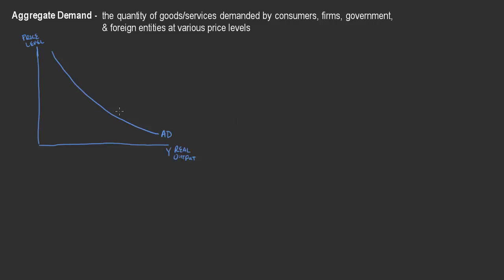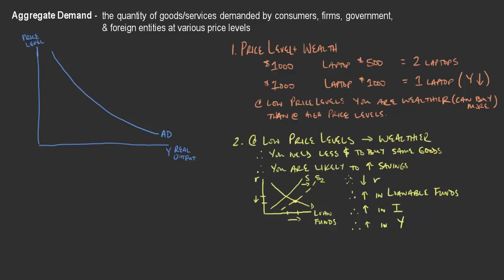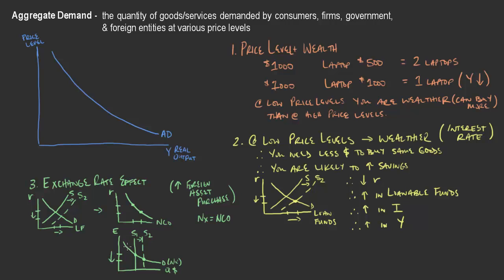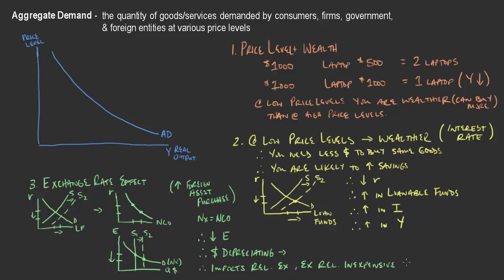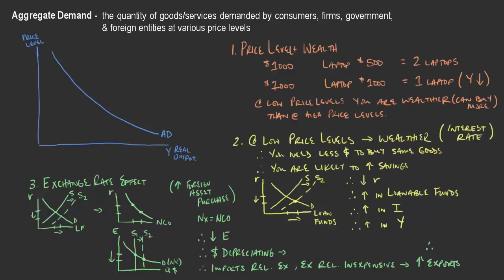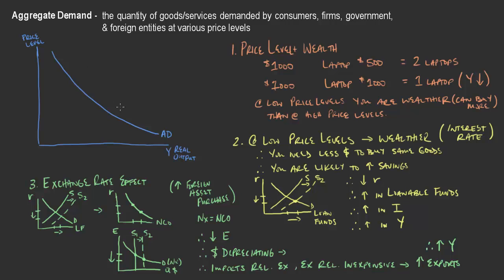EC232.L12.AggregateDemandComponents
Aggregate Demand is the relationship between goods_services demanded in the economy at various price levels.  Here we consider the underlying causes of the downward slope in AD - the wealth effect, the interest rate effect, and the exchange rate effect.